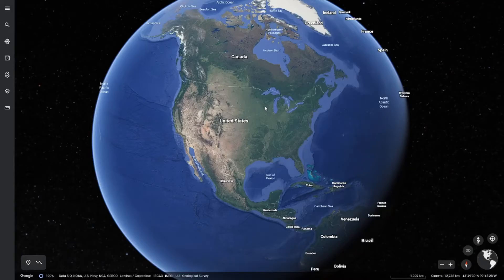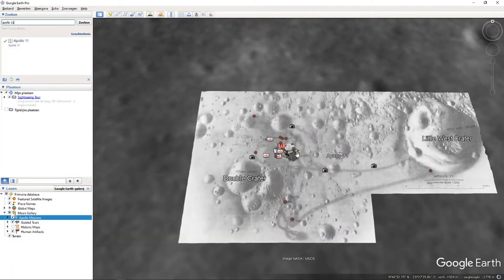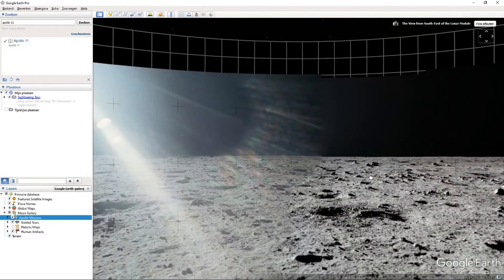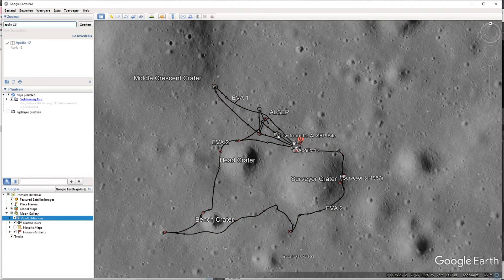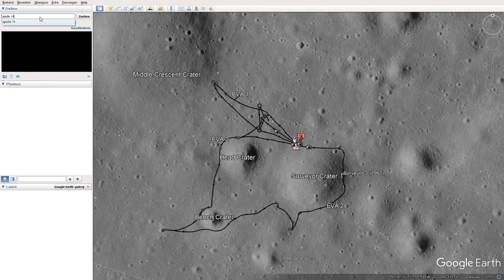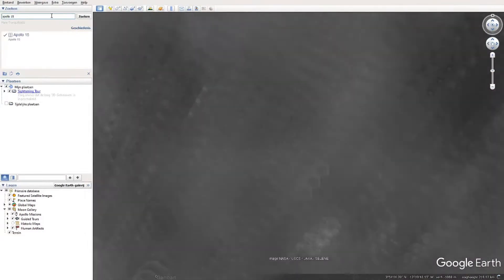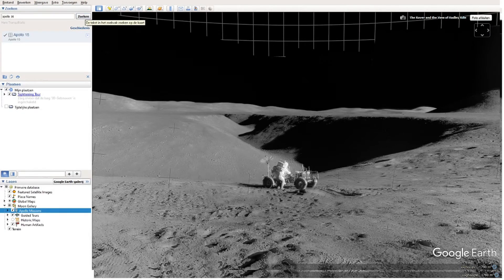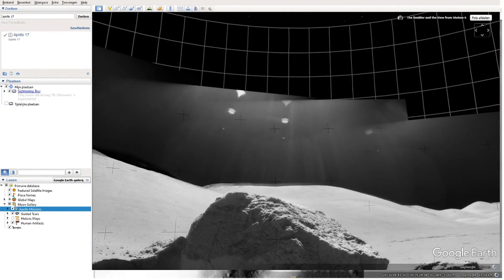The Apollo Moon Landing Sites | Exploring the Map #4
In this video we explore the landing sites of the manned moon Apollo missions of NASA